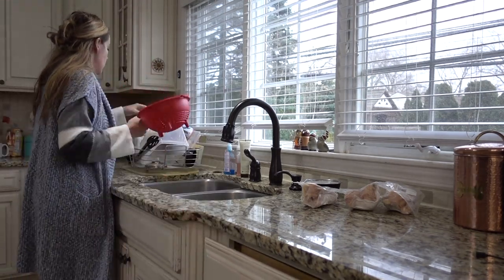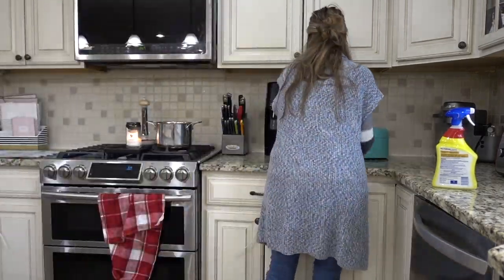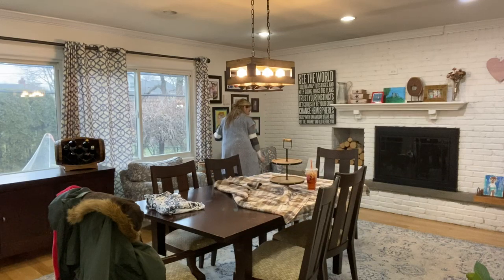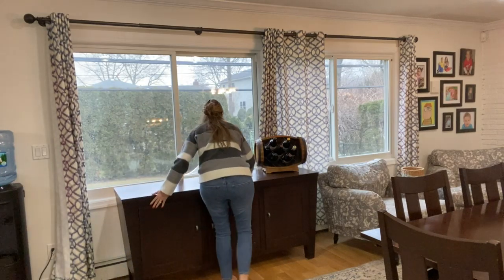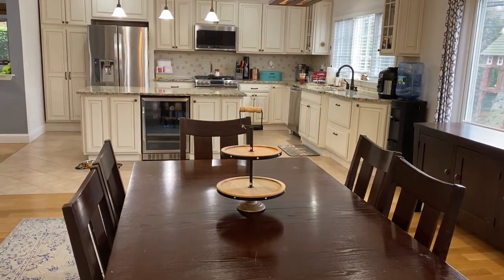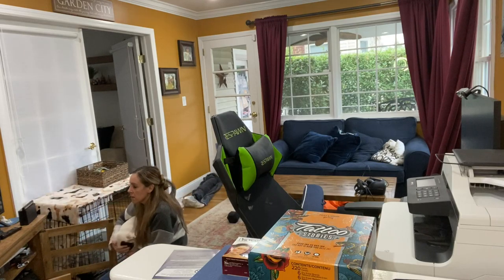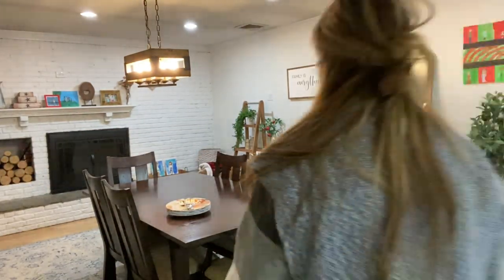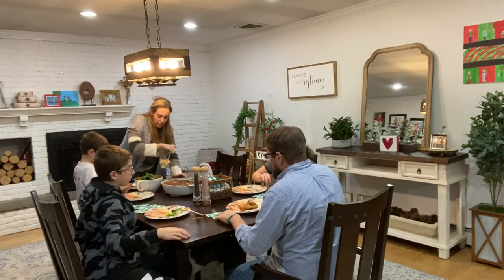Clean With Me And Cook With Me - Get It All Done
I had a pretty exhausting morning going to the doctors. I've been sick for three weeks and am really trying to get to the bottom of it all. When I came home, I took a really long nap and then decided to take the day off of work and just take care of my house and family.

I ended up cleaning four of my rooms - I couldn't do it all today - and then made a dinner using the Ninja Foodi Air Fryer as well as a casserole dish that is pretty special.
I explain how I make it in the video, but these are the proper instructions.

Hope you enjoy watching me clean my house and get dinner ready on the table for the family. I needed to just unplug from the world today and do nothing but tend to this house.

How to get it done as a working mom? Little by little - that's how! This cleaning motivation video using speed cleaning tactics is always so fun to shoot. If only I can speed clean in real time. LOL!

15 Things You Can Clean In 10 Minutes – Speed Cleaner Tips